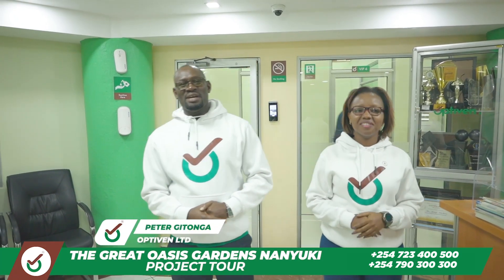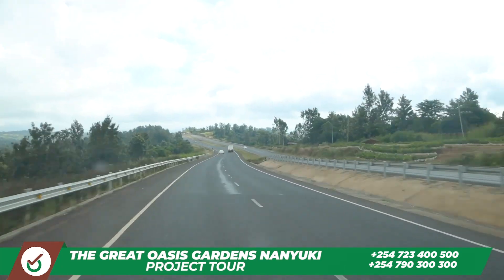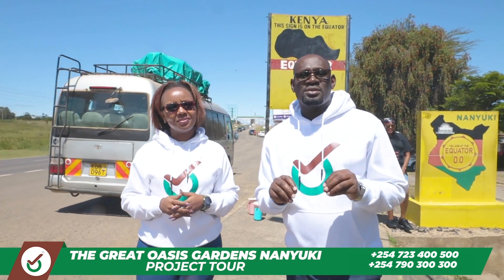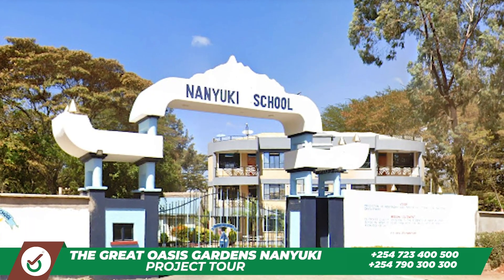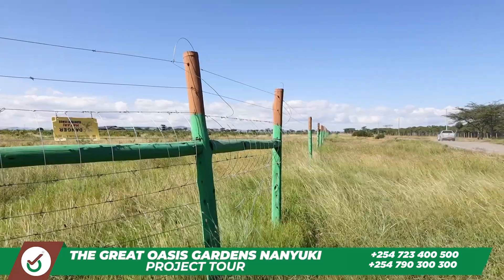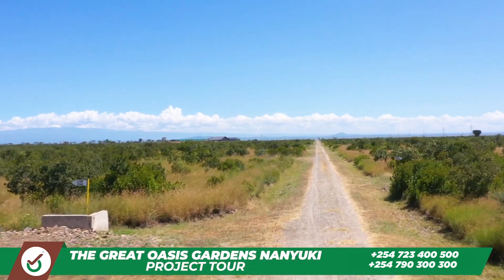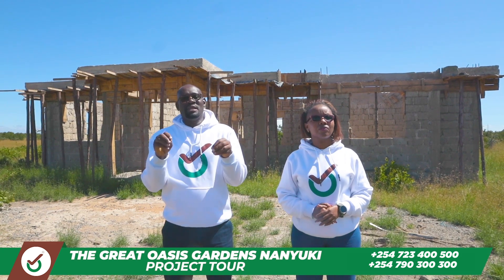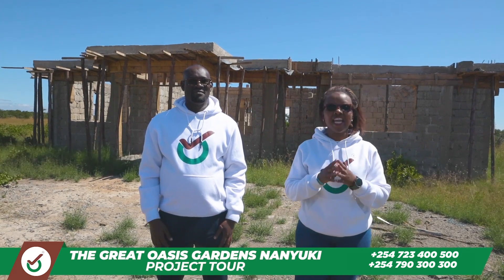A tour from Nairobi to The Great Oasis Gardens Nanyuki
Magnificently sandwiched between amazing natural sceneries of Mt. Kenya, Aberdare Ranges and Lolldaiga Hills, with wildlife in proximity, the Great Oasis Nanyuki by Optiven gives you an opportunity live like a tourist. Can you imagine waking up to aesthetic views of nature’s surrounding and watching beautiful attractions around your home?